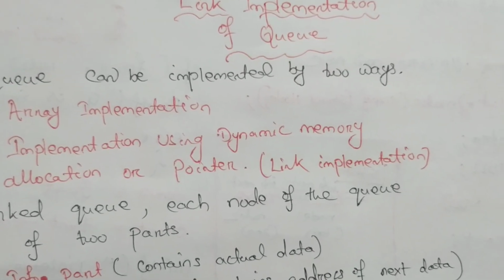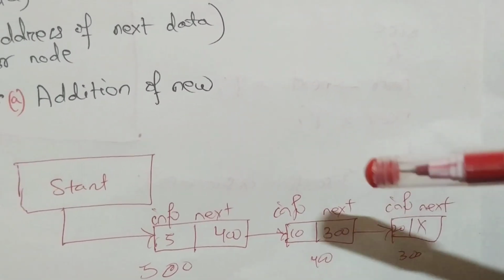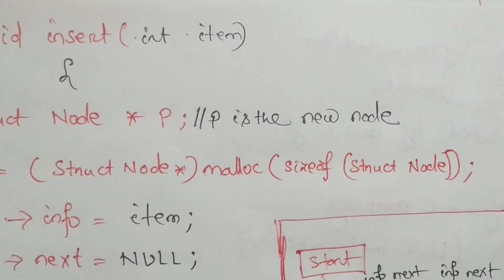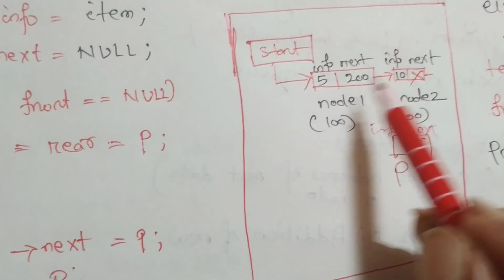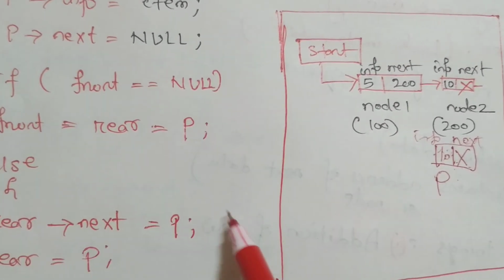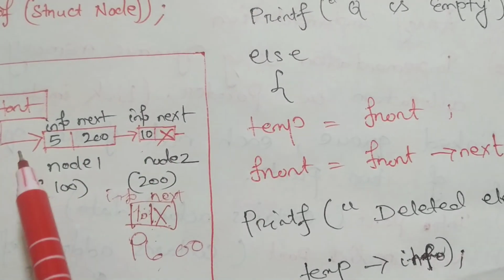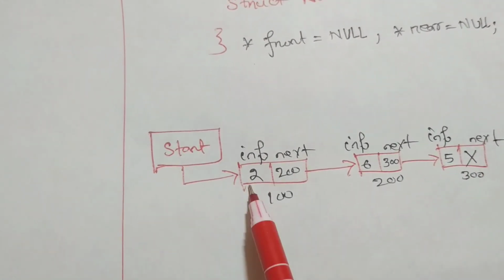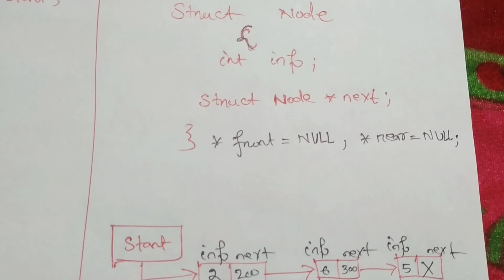Link implementation of queue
Computer science education by Sashi Bhushan Nayak